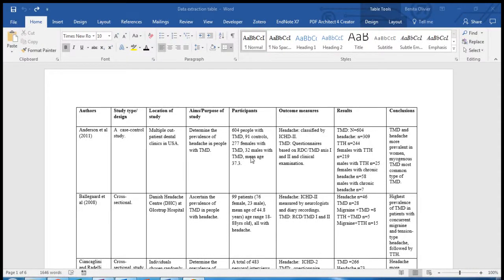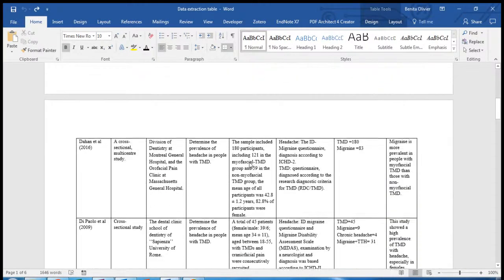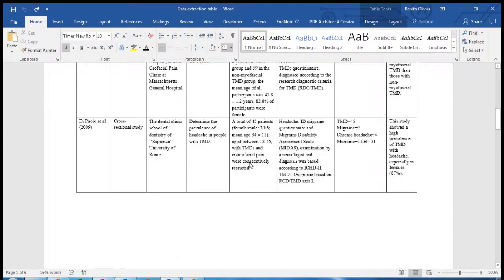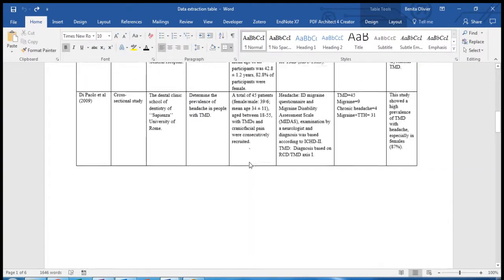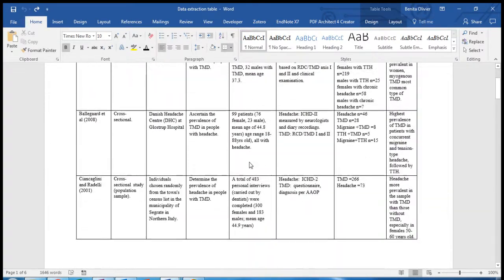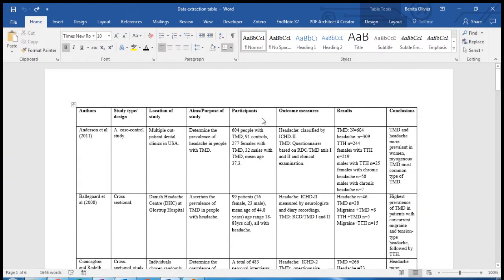How to repeat tables' header rows in Word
This video will show you how to repeat the header rows in tables which runs over more than one page in Word. In case your table is running over more than one page, by repeating the header rows on each page, you make the tables which you insert into your research project easier to read and follow.